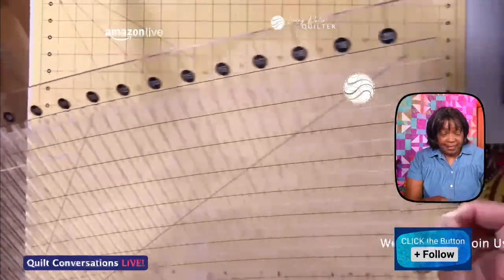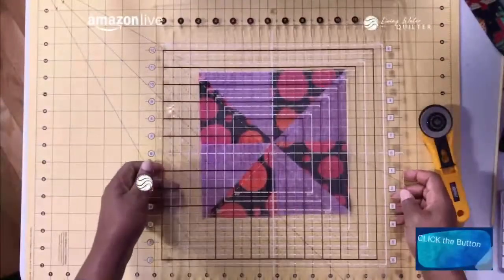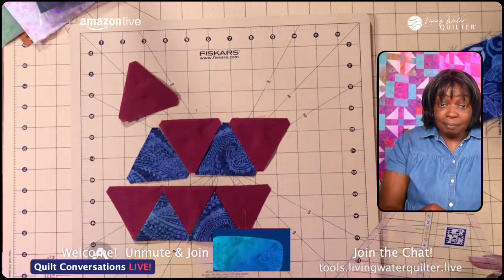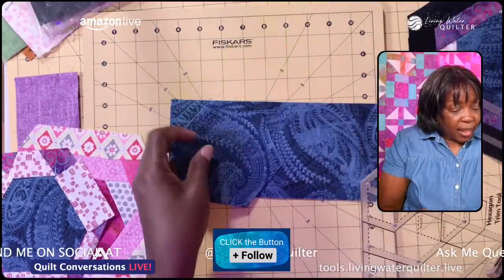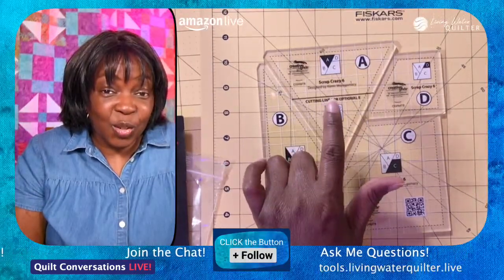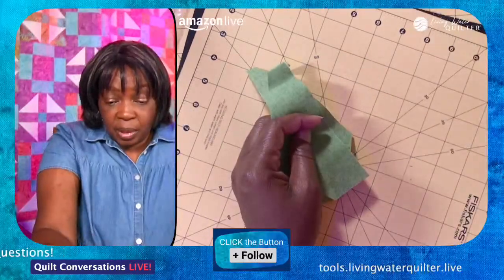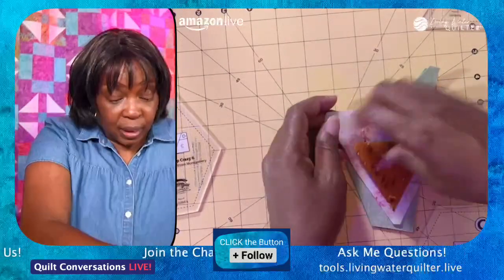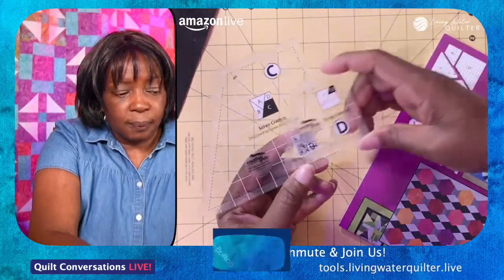My Favorite Creative Grids Quilting Rulers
Creative Grids rulers have features that help me make accurate fabric cuts and cut shapes for popular quilt block designs.
These are my top quilting rulers for cutting fabric, squaring quilt blocks and more. Learn what features make these the top picks in the next Quilt Conversations LIVE!

Here are direct links to tools and supplies used in this video

Creative Grids Rulers

Stripology Mini Squared

Hexagon Trim Tool

60 Degree Equilateral Triangle

Scrap Crazy template

Scrap Crazy book

Crazy For More

Omnigrid Foldaway
Cutting Mat & Iron Surface

Corner Cut 60

Oliso iTouch Pro Iron

Oliso Mini Pro
Fiskars Cutting Mats

14-inch Square Rotating

Living Water Quilter Videos

Overhead Camera Rig

Logitech Webcam